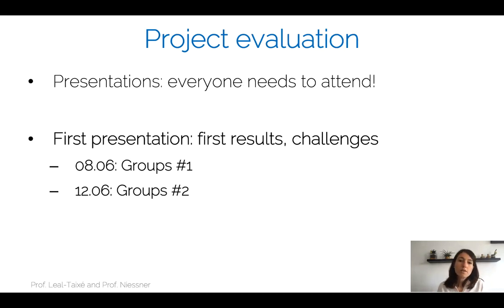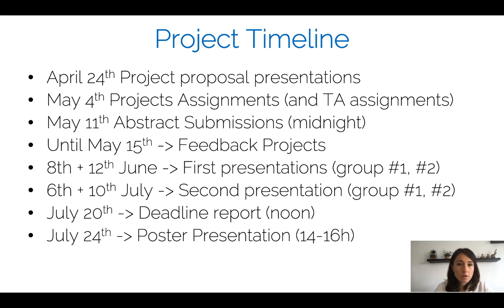Advanced Deep Learning Using Computer Vision